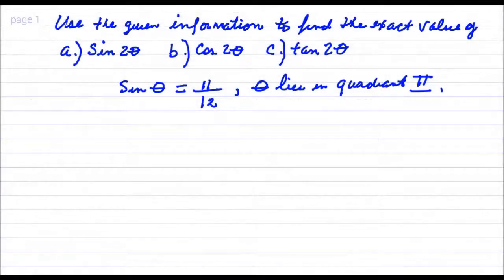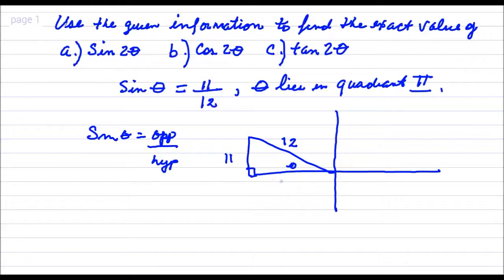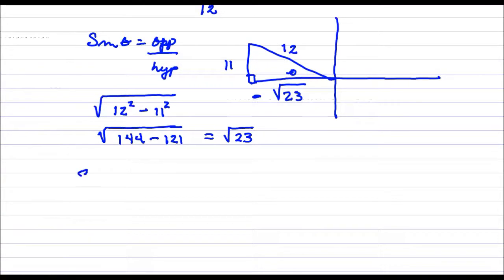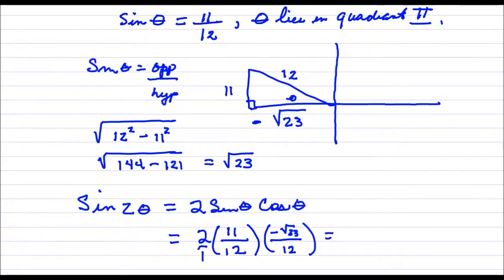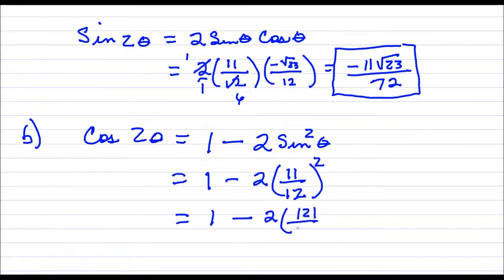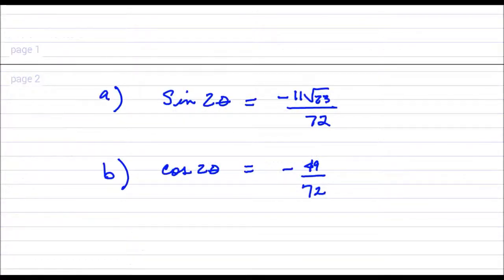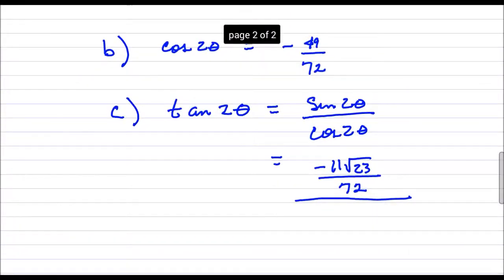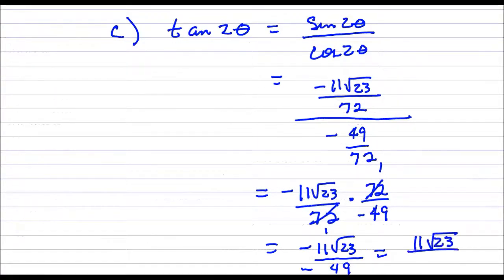Double Angle Formula Practice Quiz 3 #5 YouTube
Use double angle identities to find the exact value.